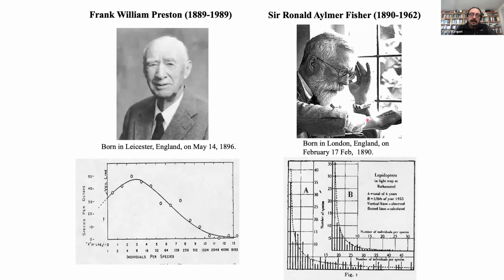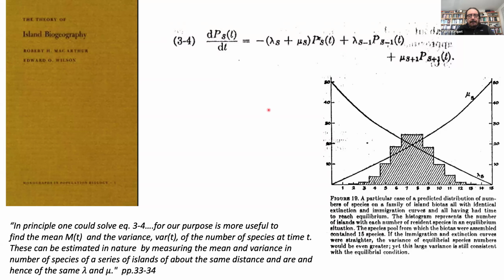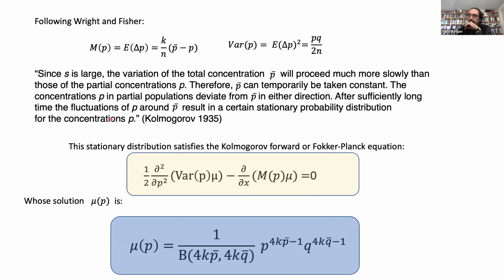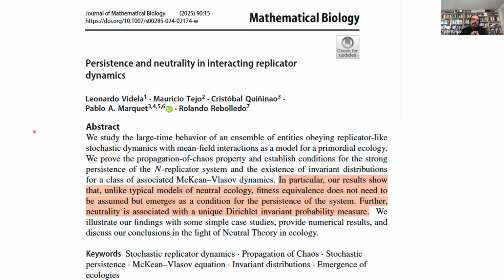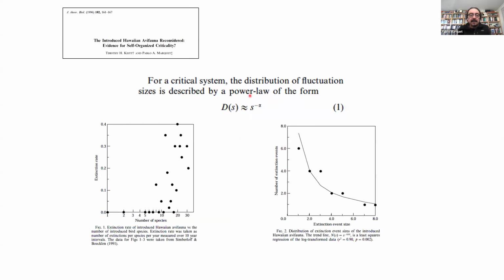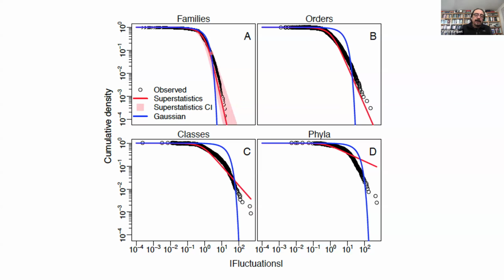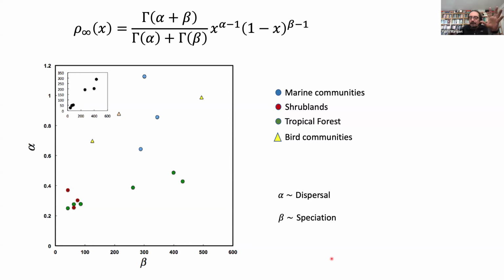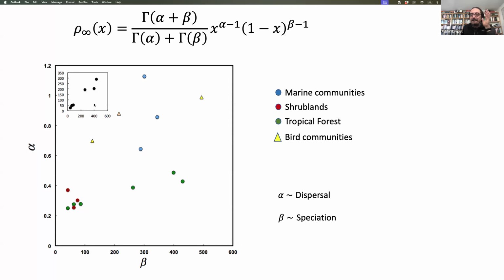Pablo A. Marquet: The emergence, maintenance, and dynamics of biodiversity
ICTP-SAIFR
Physics of Life South American Network – PoLSAN

Speaker:
Pablo A. Marquet (Pontificia Universidad Catolica de Chile, Chile & The Santa Fe Institute, USA): The emergence, maintenance, and dynamics of biodiversity